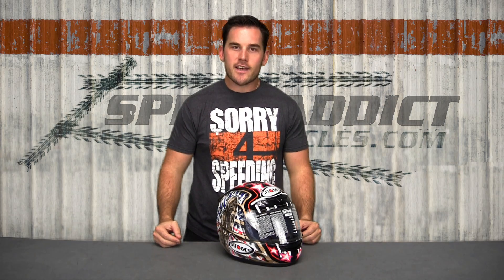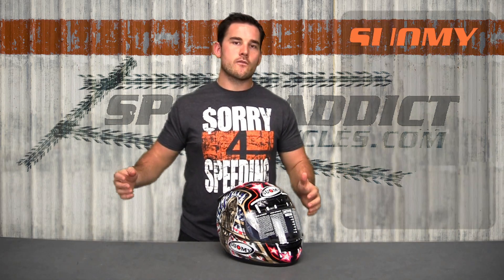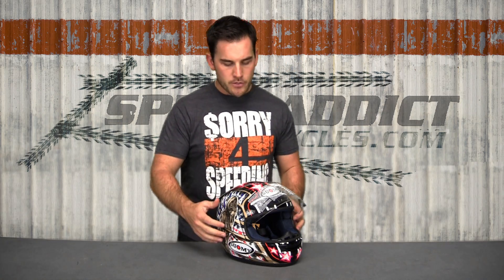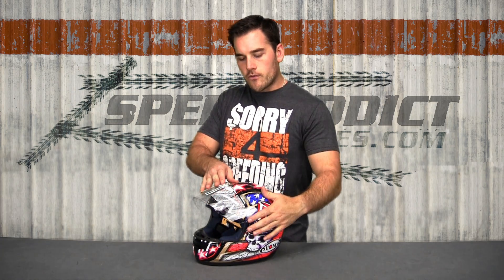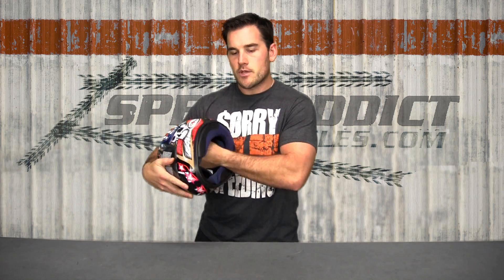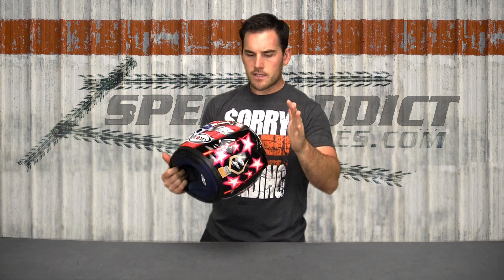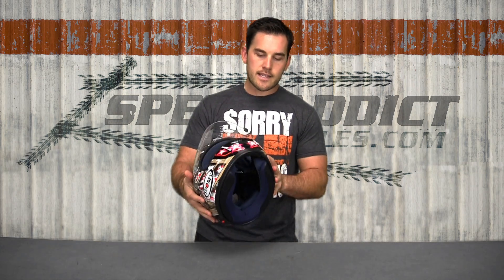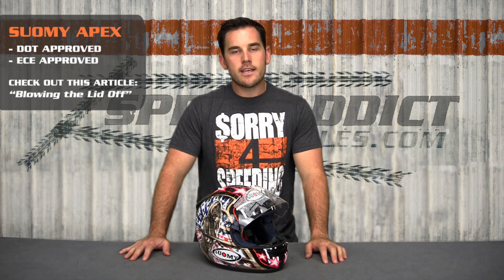Suomy Apex Helmet Review at SpeedAddicts.com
AVAILABLE NOW AT SPEEDADDICTS.COM

The Apex is Suomy's lightest helmet EVER! Thanks to extensive wind tunnel testing it's also the quietest and best ventilating.
The Suomy Apex has the exact same fit and shape as the Spec 1R and Extreme.
- ECE 22.05 and DOT rated
- Both chin and upper air intake systems insure superior ventilation
- Takes same visor as the Spec 1R and Extreme helmets
- 5 year manufacture warranty
- Ultra-Light weight composite shell, actual helmet weight (md) 2.95 LBS with 3 shell sizes for ultimate fit
- New shell production process, which makes the Apex Suomy lightest helmet ever
- Advanced Channeled EPS for optimum venting with DVRC (Dynamically Variable Resistance Crush Zone)
- Removable washable 3D cheek pads and Comfort liner
- Anti-Fog / Anti -Scratch Face Shield
- Hypo-Allergenic Anti-Bacterial
- Safety Lock visor system
- Breath Deflector
- Oversized sponge cervical neck roll
- D-Ring Closure
- Race approval by every major US Motorcycle Race Organization